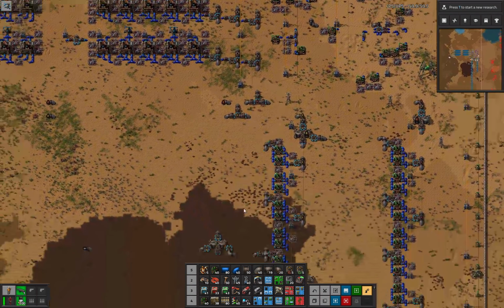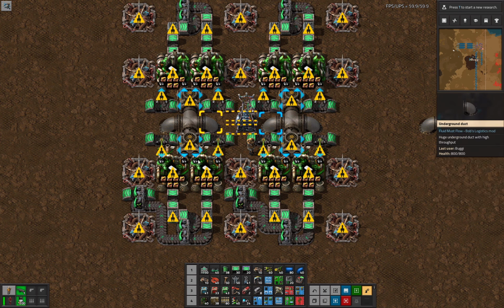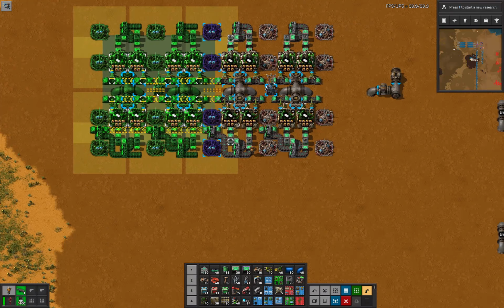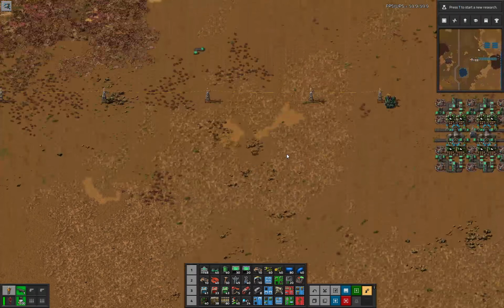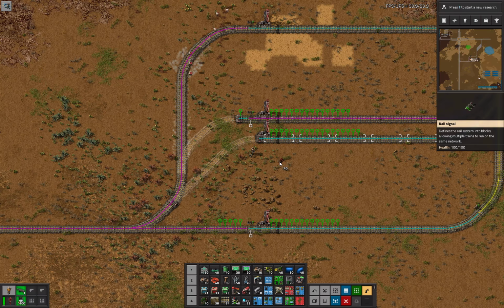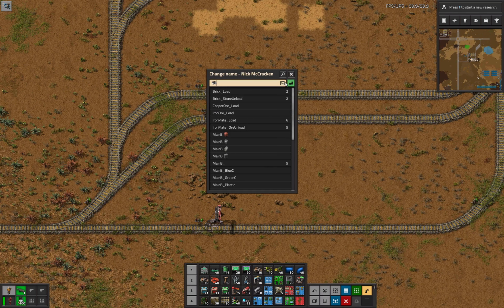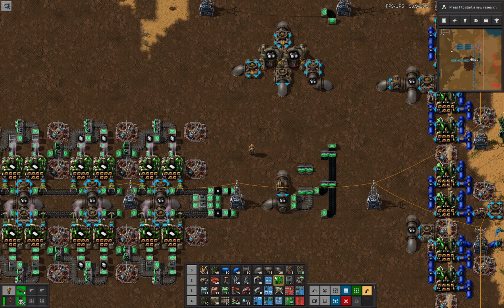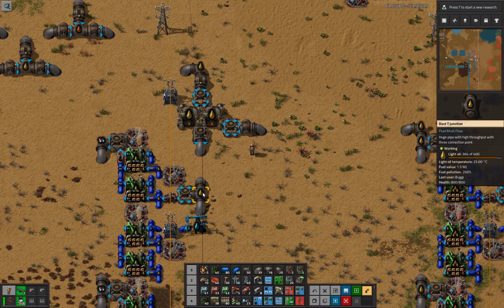Factorio 1.0 Uber Production - Ep 17 Pipe Problems